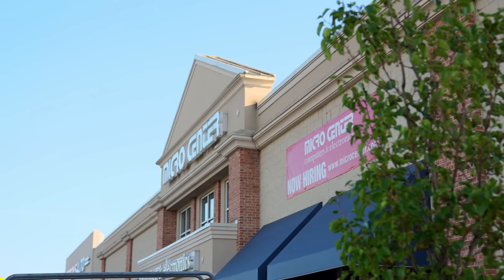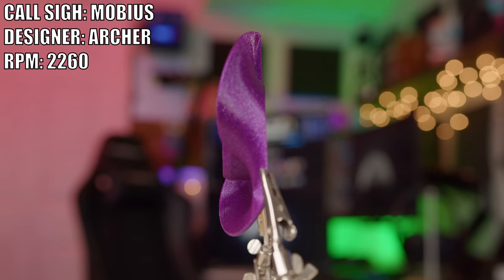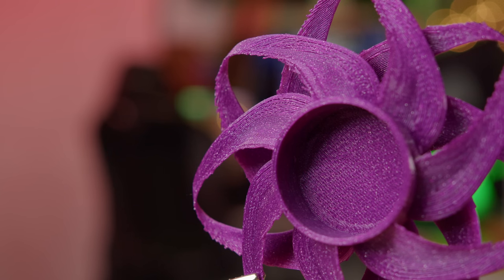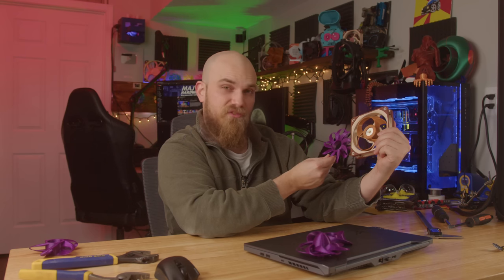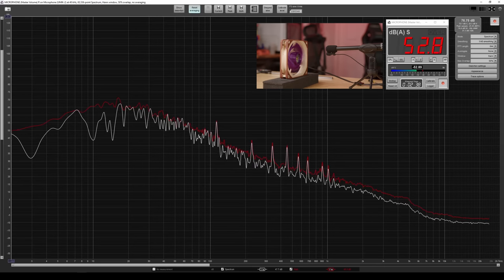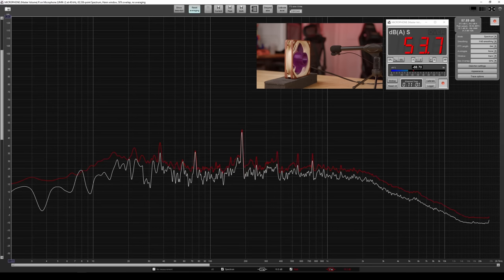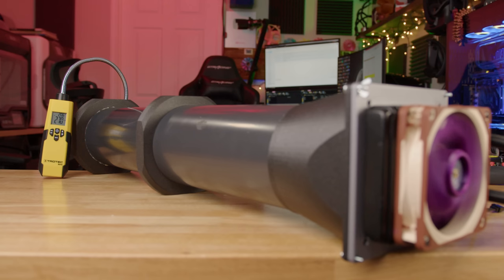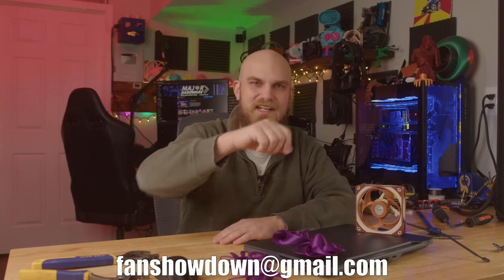My Subscribers Turned MIT Award Winning Toroidal Propeller Into A PC Fan | Fan Showdown S5E5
New Customer Exclusive - $100 Off Creality Ender 3 Pro 3D Printer

Ok the reach of last weeks video was unexpected to say the least. However I could not think of a better follow up than to test some of your MIT inspired Toroidal designs. This week for this new episode of the fan showdown I looked for 4 Toroidal inspired designs. Can you produce a toroidal fan that outperforms mine.

Material Used Ziro PLA

Cameras used.
BlackMagic Pocket cinema 6k pro